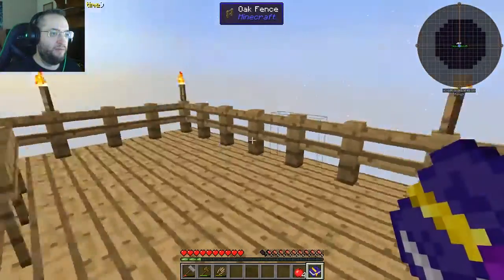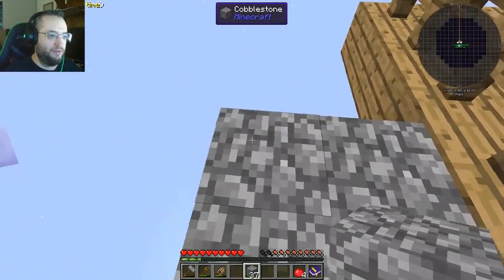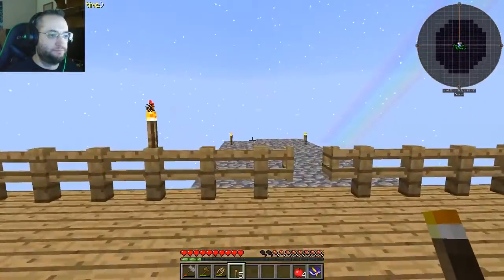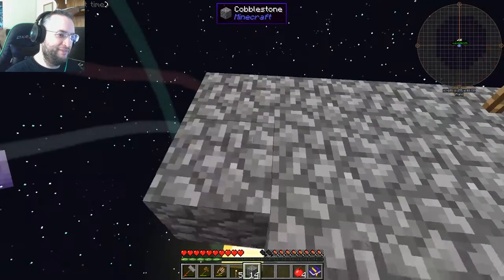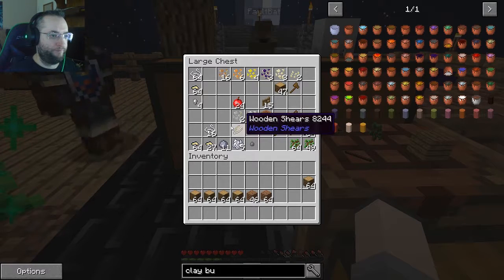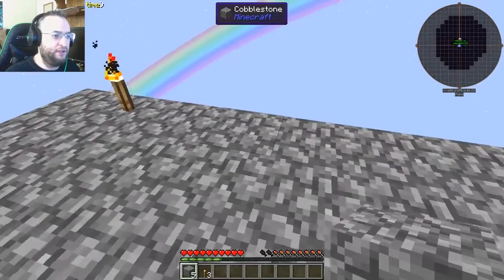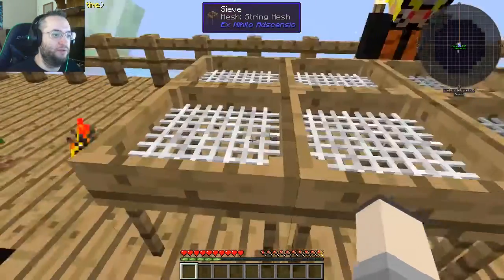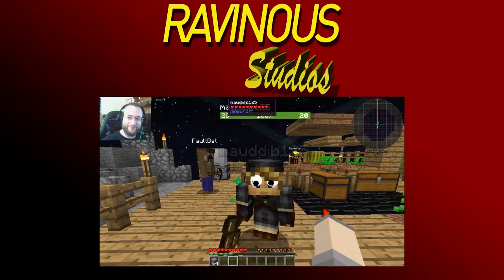MINECRAFT SKY FACTORY 3 | Livestream 1 (Part 5)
Ravinous and the gang try something new and start the Sky Factory mod. New goals, new tools, and new ways of doing things! Luckily, at least one of them know what they're doing...